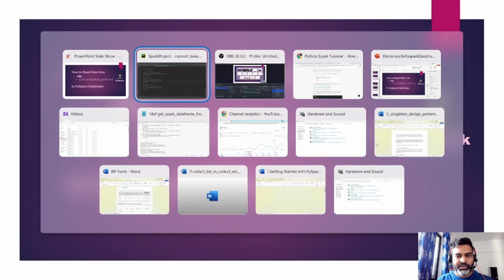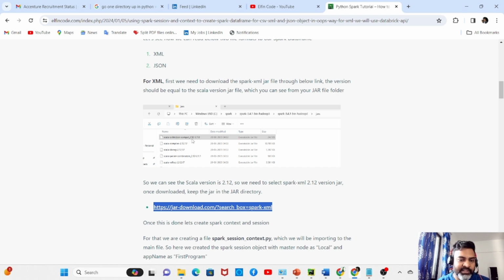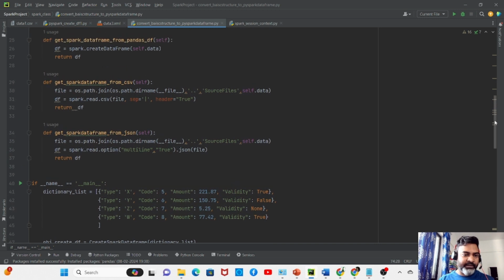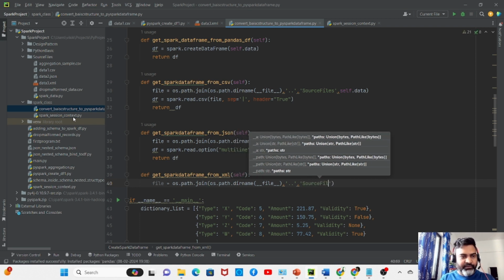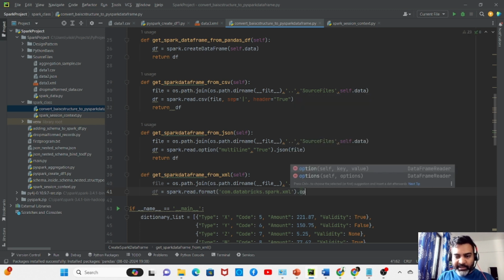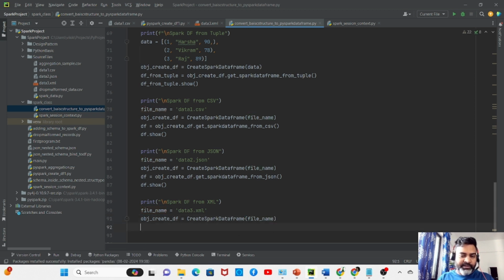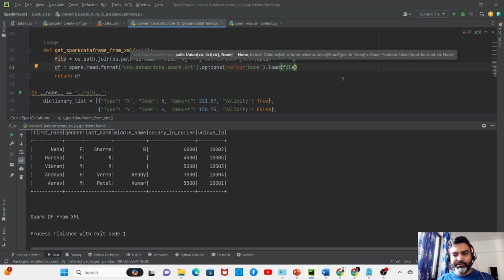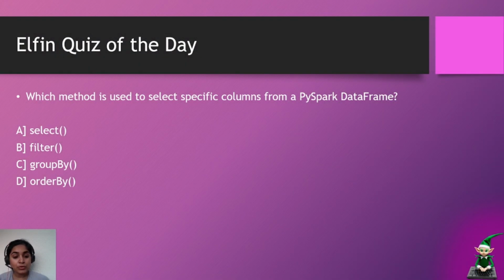Python PySpark Tutorial for Beginners - Part 5 | How to create pyspark Dataframe from XML File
PySpark is the Python API for Apache Spark, a powerful open-source distributed computing system. It provides a simple and efficient way to work with large-scale data processing by offering a high-level API in Python, enabling users to leverage the distributed computing capabilities of Spark for tasks such as data manipulation, querying, and analysis.

In this video we will show we can create spark dataframe from the  existing XML file.